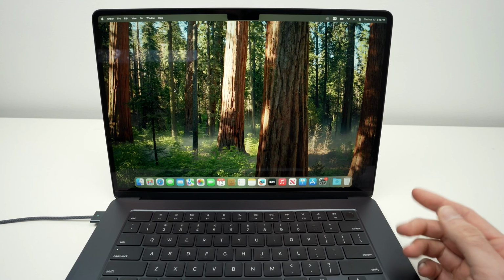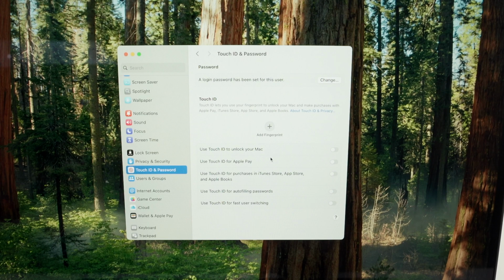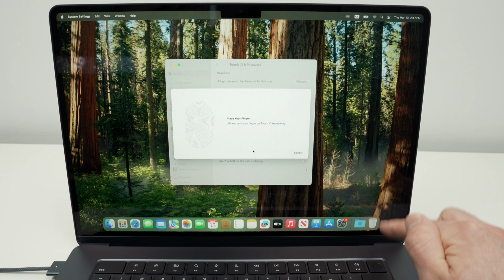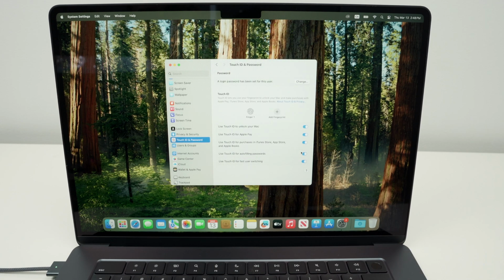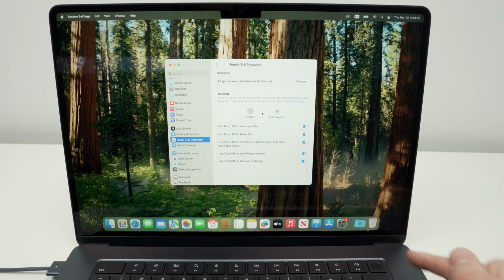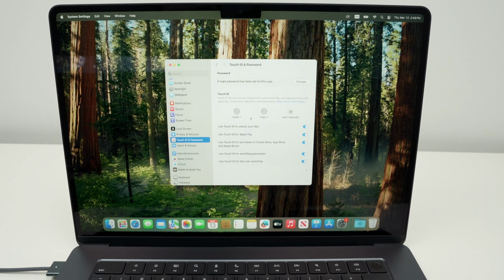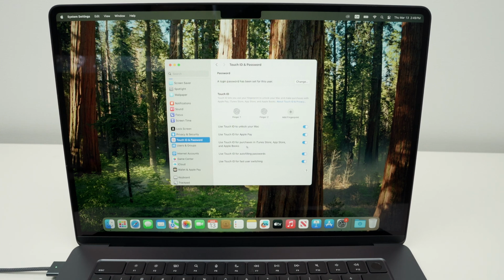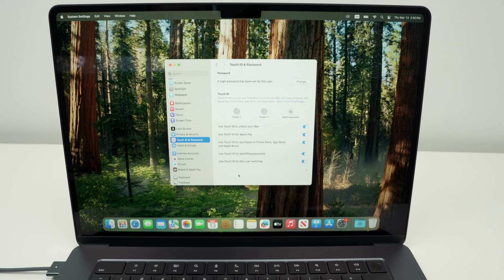How to Setup Touch ID on Your M4 MacBook Air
Step by step I'm showing you how you can setup Touch ID on the M4 MacBook Air.
↓↓Amazon links↓↓
Compatible adapter
► Apple USB-C to USB Adapter
► Plugable USB C to HDMI Adapter
► Plugable Thunderbolt 4 Hub
► Anker SD Card Reader, 2-in-1

Compatible Protective Case:
►Tomtoc 360° Protective Laptop Sleeve
►Leather Slim Bag Cover
► MOSISO Laptop Sleeve case with pockets

Replacement Charger for your MacBook:
►Apple USB-C Woven Charge Cable (1 m) ​​​​​​​(OTG)
►128W USB C Wall Charger

Portable External Monitor
► ViewSonic 15.6 Inch 1080p Portable Monitor
► MSI Pro Portable Monitor, 15.6"
► AOC 16T10 Portable Monitor 15.6 Inch

► Lexar 1TB Professional Go Portable SSD
► SAMSUNG T7 Portable SSD, 1TB
►SanDisk 1TB Extreme Portable SSD

Mouse & Keyboard
► Logitech Signature M550 Wireless Mouse
► Logitech Signature M650 Wireless Mouse
► Logitech Pebble Keys 2 K380s